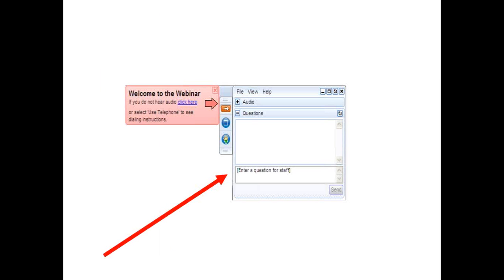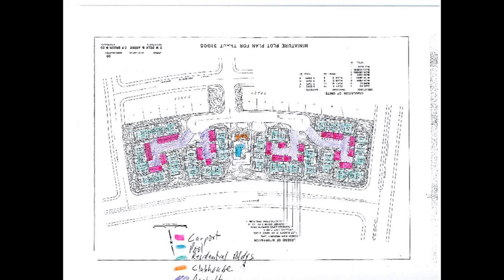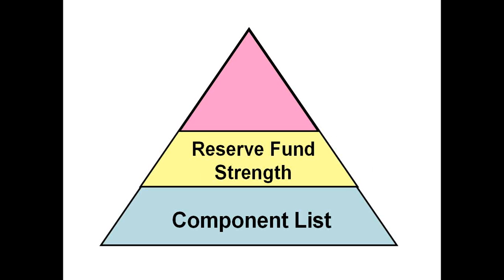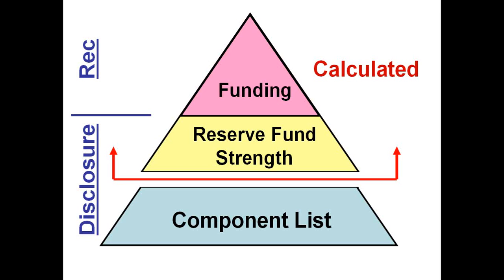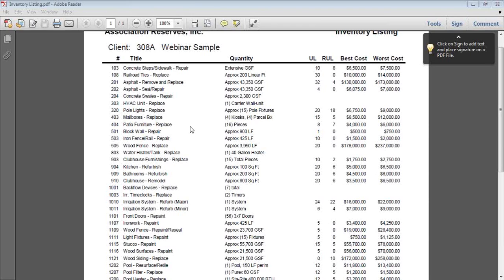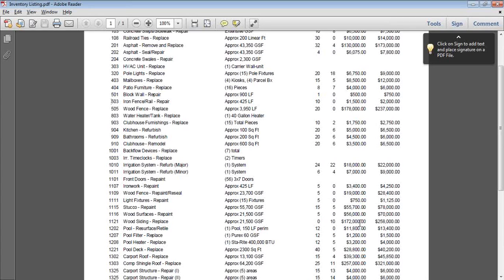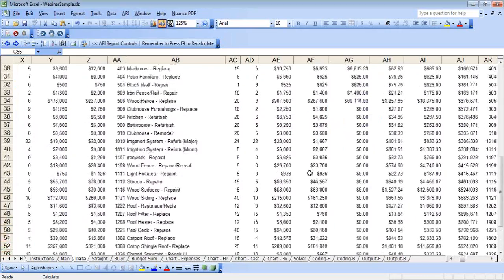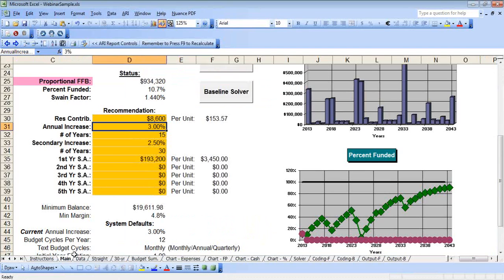Reserve Studies - Look Over the Expert's Shoulder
Follow along as Robert Nordlund, PE, RS of Association Reserves walks the viewer through the process of preparing a Reserve Study (Update With-Site-Visit) - compiling the Reserve Component List and performing the analysis. Recorded from a live webinar on 5/16/2012.